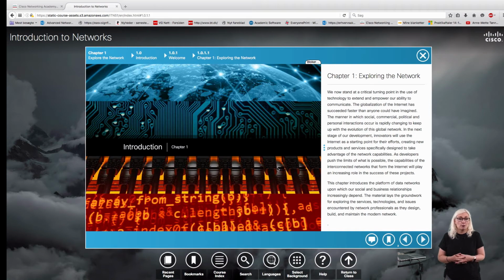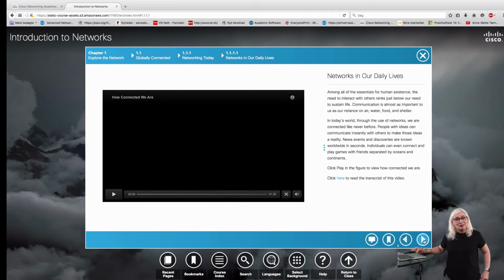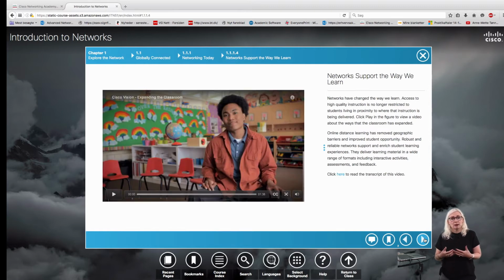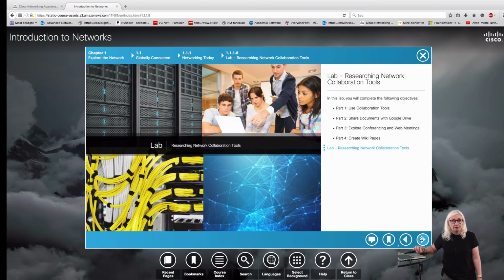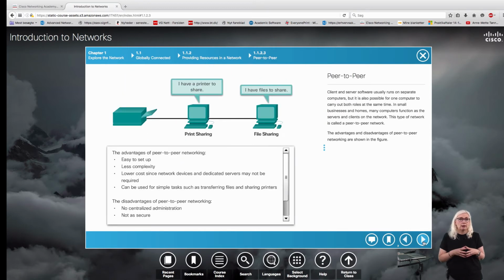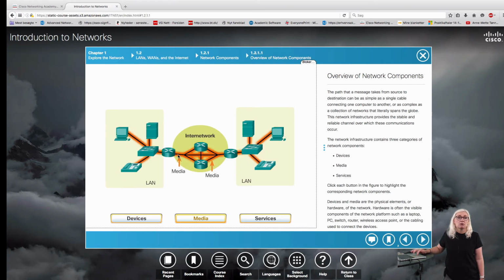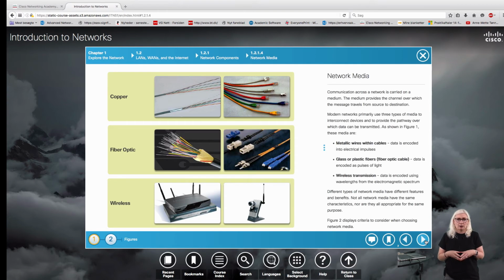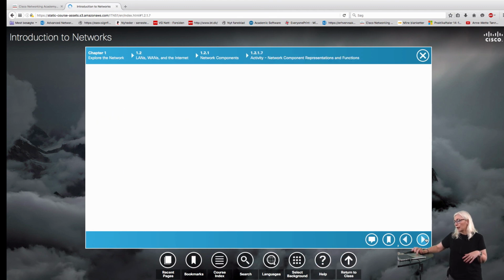CCNA1 - Chapter 1.1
The importance of networks